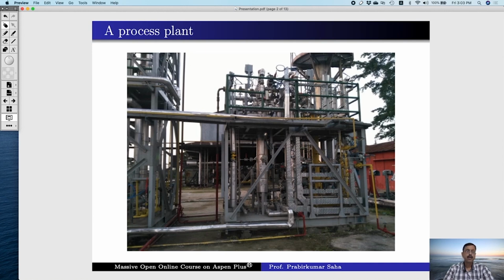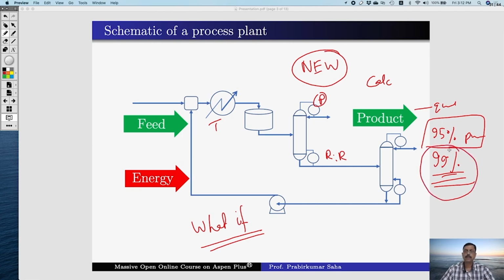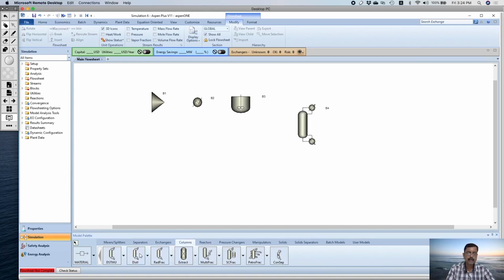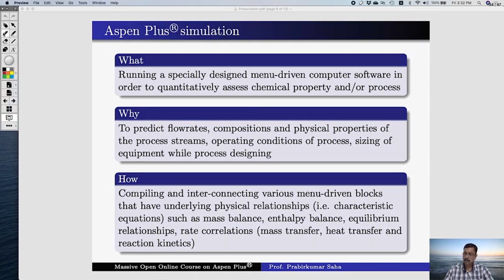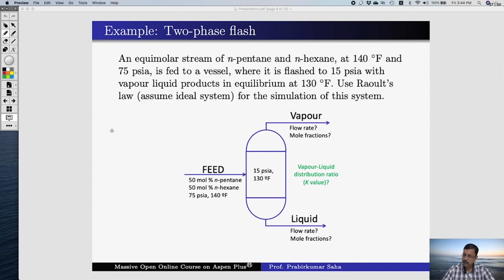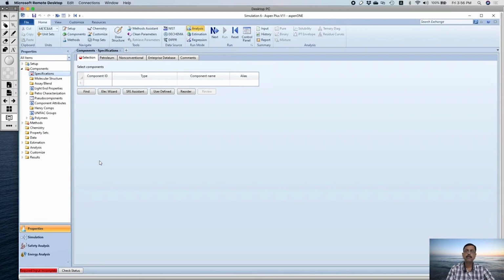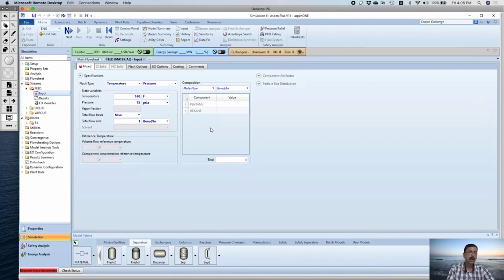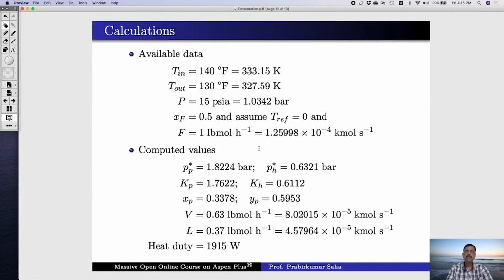Significance of software with example -Simulation on pen & paper